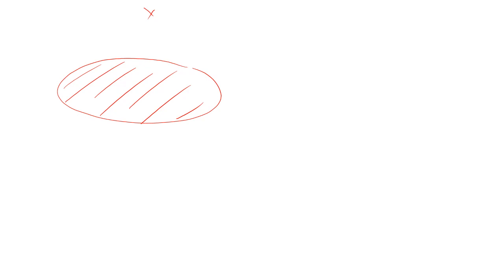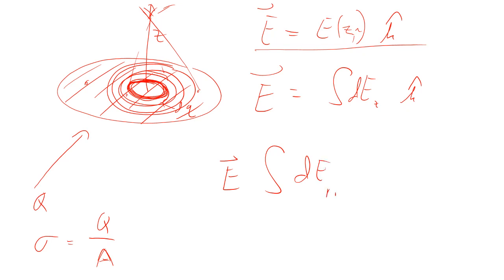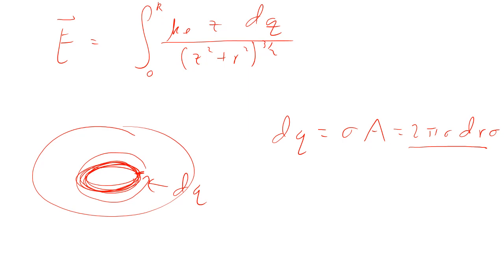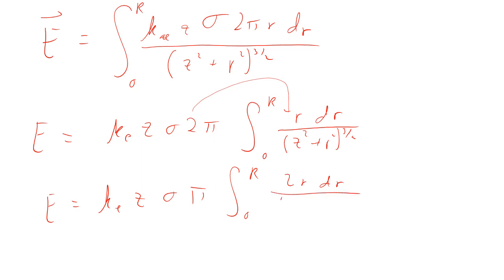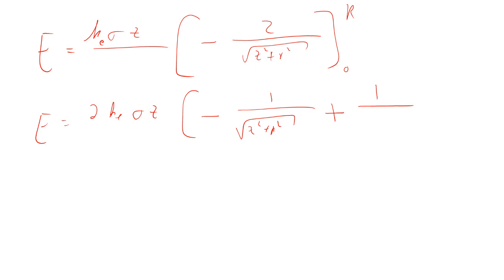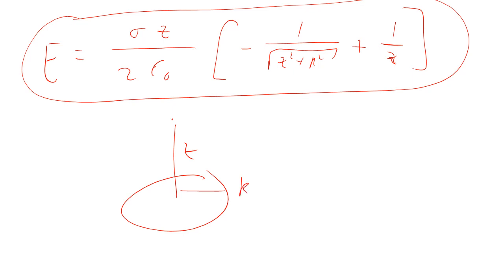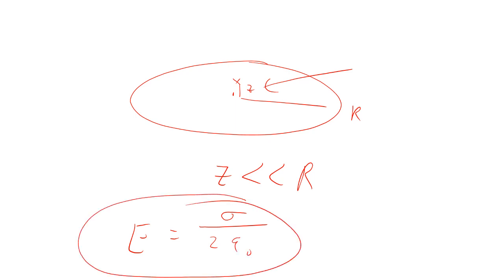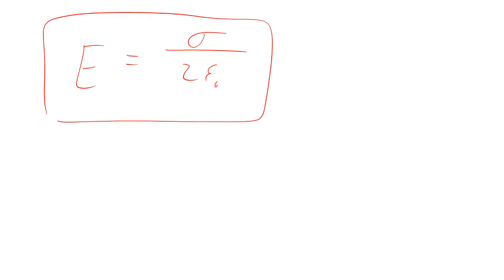PHYS 2426 Electric Field of a Sheet of Charge